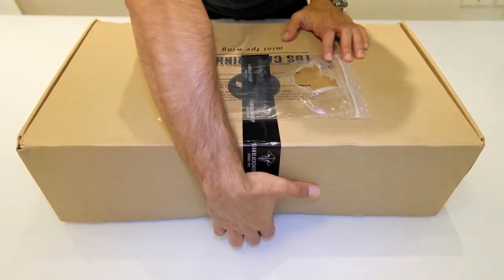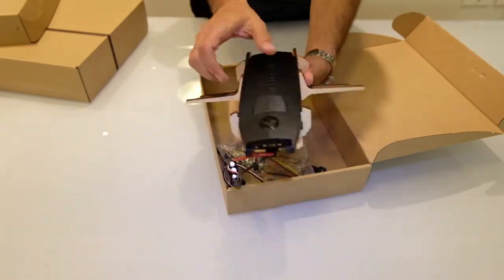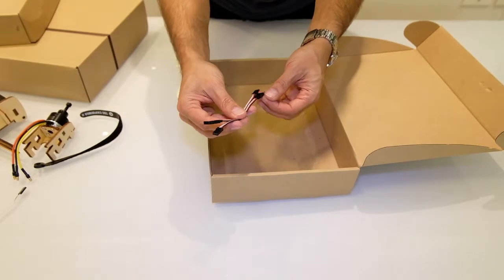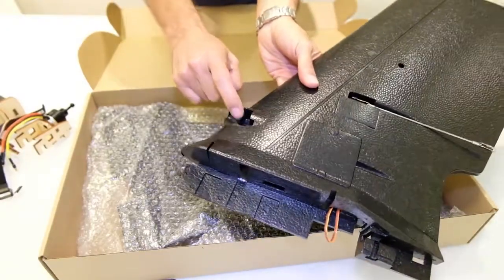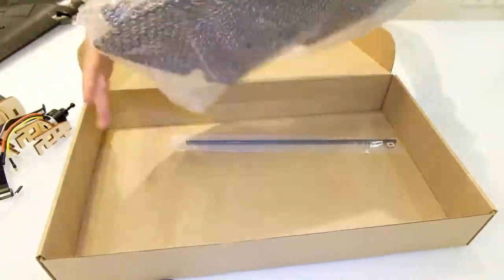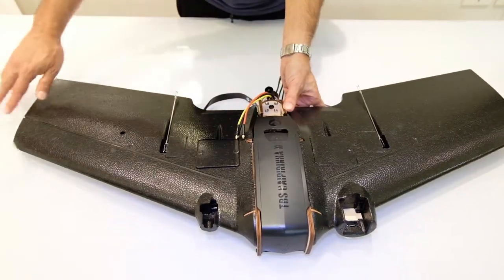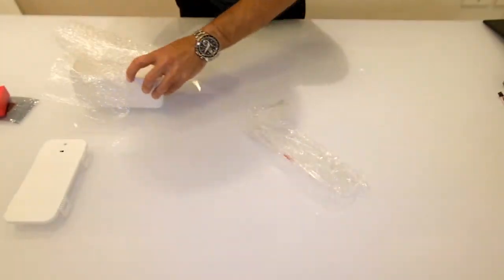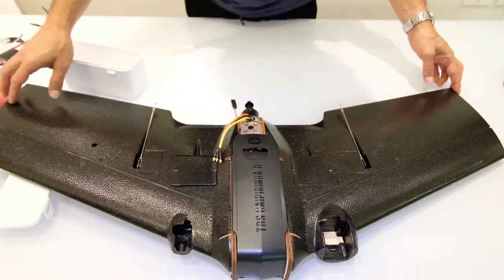TBS Caipiriniha 2 PNP unboxing and FPV setup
FPV gear:
L7812CV Voltage Regulator 12V
Heat Sink for Voltage Regulator
UHU POR glue